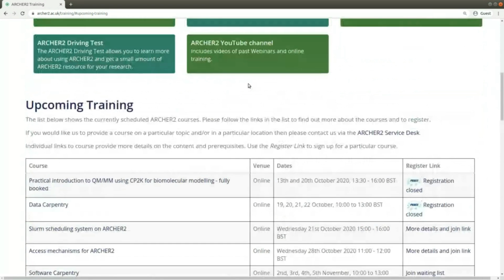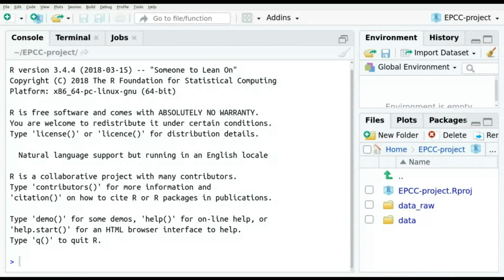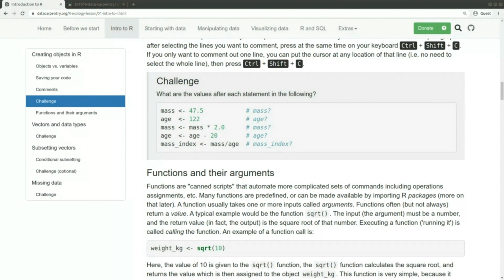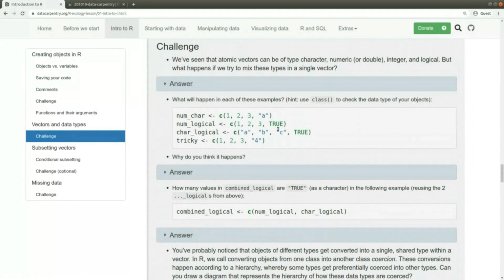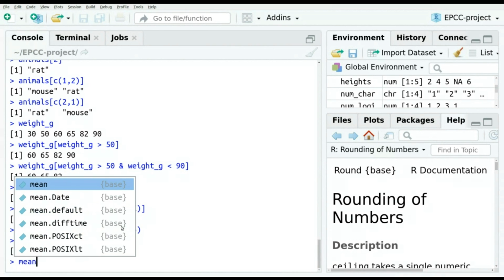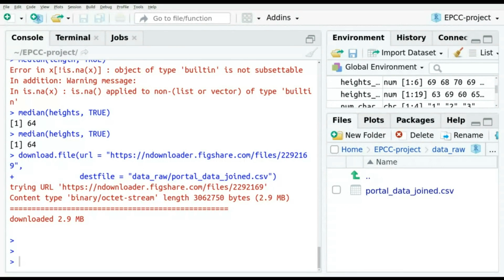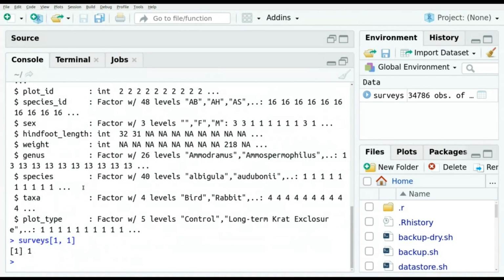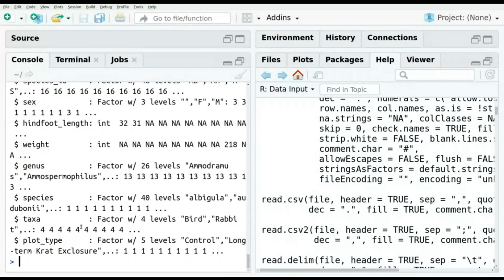ARCHER2 : Data Carpentry - Session 2 - October 2020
In many domains of research, the rapid generation of large amounts of data is fundamentally changing how research is done. The deluge of data presents great opportunities, but also many challenges in managing, analysing and sharing data. Data Carpentry aims to teach the skills that will enable researchers to be more effective and productive. The course is designed for learners with little to no prior knowledge of programming, shell scripting, or command line tools.